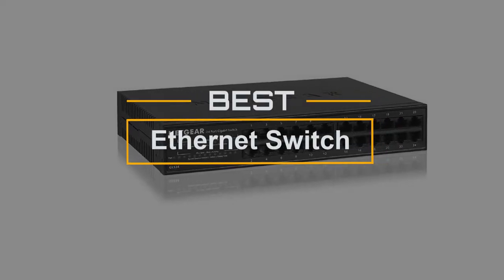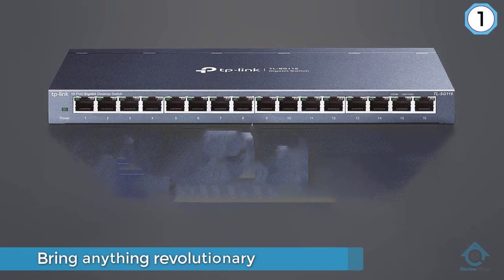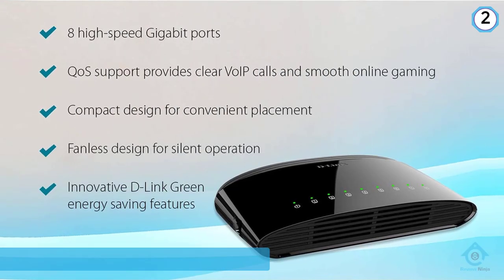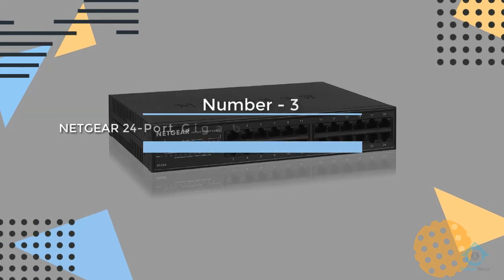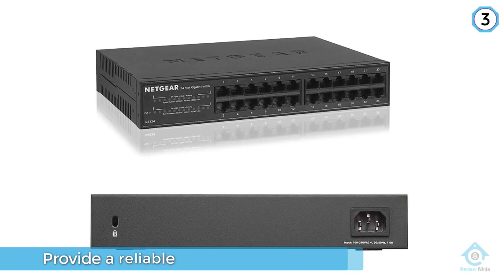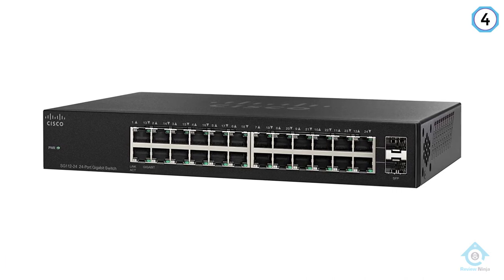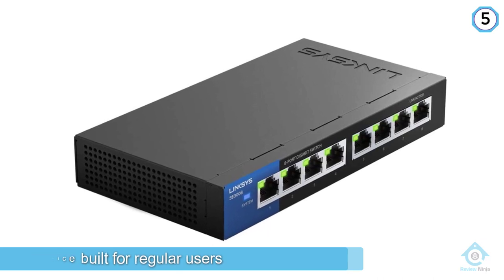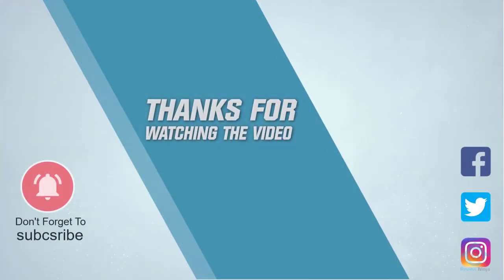Top 5 Best Ethernet Switch Review In 2023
Best Ethernet Switch featured in this Video:
0:18 NO.1. TP-Link 16 Port Switch Gigabit | Ethernet Network Switch
1:15 NO.2. D-Link Ethernet Switch, 8-Port Gigabit Plug n Play Compact Design
2:15 NO.3. NETGEAR 24-Port Gigabit Ethernet Unmanaged Switch (GS324)
3:15 NO.4. Cisco SystemsSG112-24CISCO SYSTEMS 24-Port Gigabit Switch (SG11224NA)
4:03 NO.5. Linksys SE3008 8-Port Metallic Gigabit Switch

What Is an ethernet switch?
A network switch (additionally called Ethernet Switch, switching center point, crossing over center point, authoritatively MAC connect) is networking equipment that associates gadgets on a PC network by utilizing parcel switching to get and advance information to the goal gadget.

A network switch is a multiport network connect that utilizes MAC delivers to advance information at the information interface (layer 2) of the OSI model. A few switches can likewise advance information at the network (layer 3) by furthermore consolidating steering usefulness. Such switches are regularly known as layer-3 switches or multilayer switches.

Switches for Ethernet are the most widely recognized type of a network switch. The main Ethernet switch was presented by Kalpana in 1990. Switches additionally exist for different sorts of networks including Fiber Channel, Asynchronous Transfer Mode, and InfiniBand.

In contrast to less propelled repeater center points, which communicate similar information out of every one of its ports and let the gadgets choose what information they need, a network switch advances information just to the gadgets that need to get it.

What is the best ethernet switch?
It is certainly a challenge to find the top ethernet switch, can be worthy of your money. It may be easier when you have a reliable source like our channel. Because the Review Ninja team gives their Maximum effort to find the best products for you. You can be sure that your buying decision will be it's best.